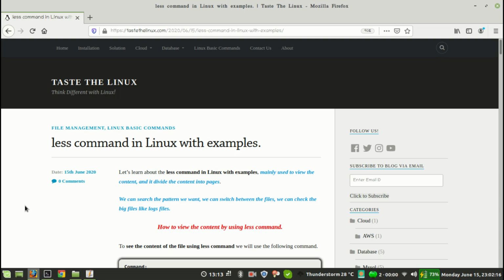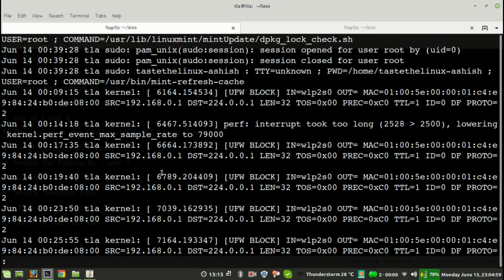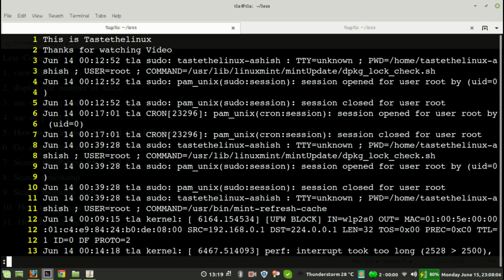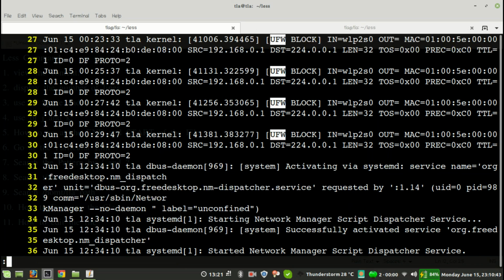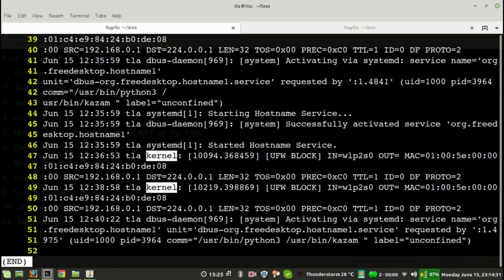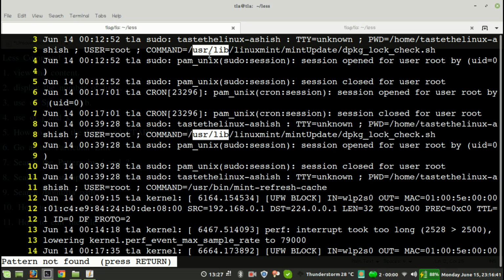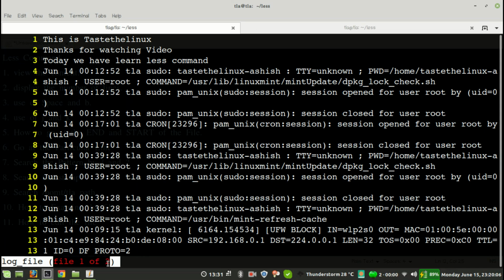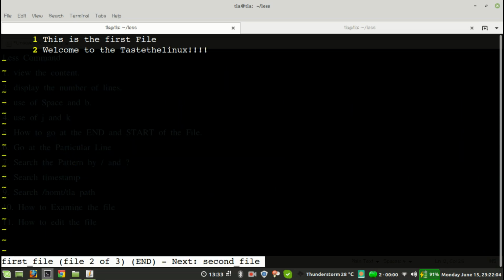Linux Command Line Tutorial for Beginners - less command | Basic Command - TASTETHELINUX(ENGLISH)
Linux Command line Tutorial for beginners - less command | Linux Commands - TASTETHELINUX(ENGLISH)

VIDEO EDITING CREDITS: AKASH MISHRA
Follow him on Instagram (@itsakashmishra_)

why we use less command?
less command in Linux is mainly used to view the content, and it divides the content into pages. Also, we can search the pattern, we can switch between the files, we can check the big files like logs files.

Keep visiting our website and keep supporting us

👉Think Different with LINUX! 💻
👉I Truly Believe to spread the knowledge💯
👉Teaching Linux, DevOps & Database💻